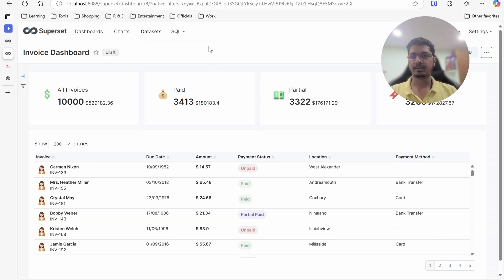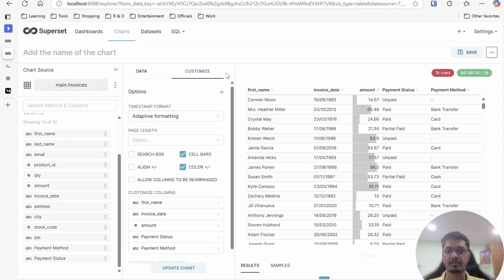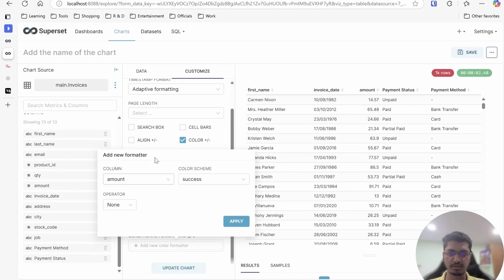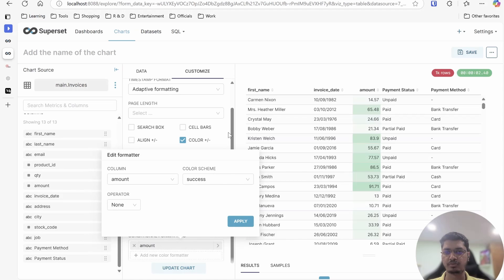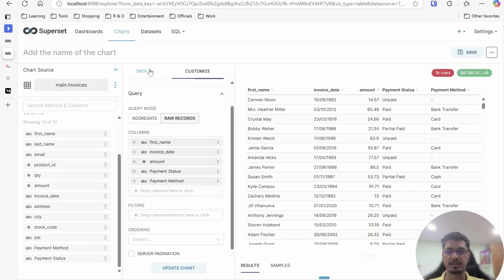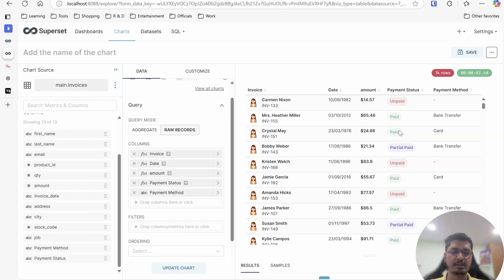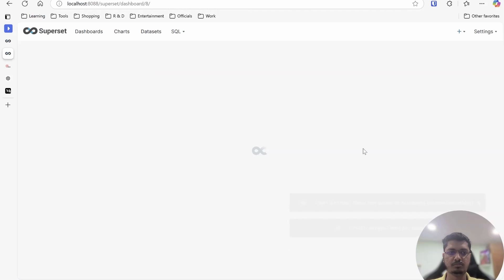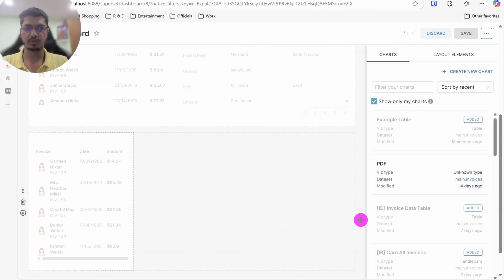2. Beautifying Table Visual in Apache Superset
Customizing and beautifying table visual in Apache Superset

In this video, we explore how to customize and beautify table visuals in Apache Superset using HTML and CSS. Learn step-by-step how to apply column-specific customizations for a polished look, followed by chart-level CSS to enhance row styling. Whether you're aiming for a clean, professional appearance or unique design tweaks, this tutorial will guide you through practical techniques to make your table visuals stand out. Perfect for anyone looking to elevate their Superset dashboards with custom styling

What You’ll Learn:
🔹 How to customize individual columns using HTML and CSS.
🔹 Applying chart-level CSS to enhance row styling.
🔹 Tips for creating clean and professional-looking table visuals.
🔹 Best practices for working with CSS in Apache Superset.

Apache Superset is a powerful data visualization tool, but making your tables look great requires more than default settings. By combining HTML and CSS, you can tailor every aspect of your table to suit your needs, from highlighting key data points to improving readability.

Tools Used:
✅ Apache Superset
✅ HTML
✅ CSS

Superset beautiful reports Superset beautiful Charts